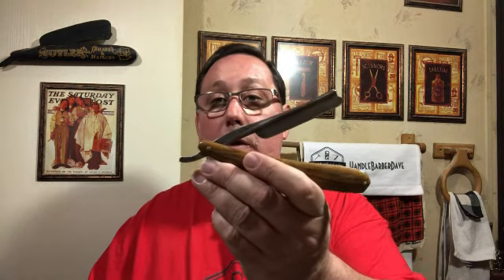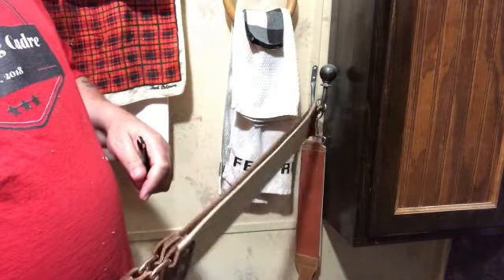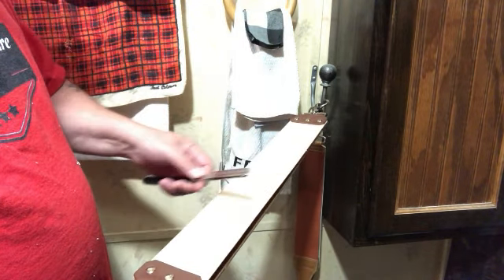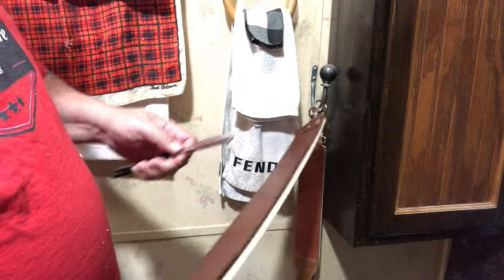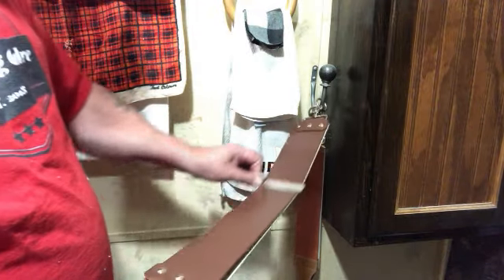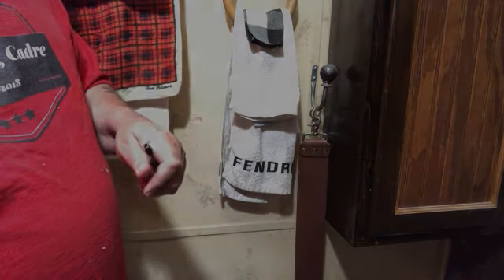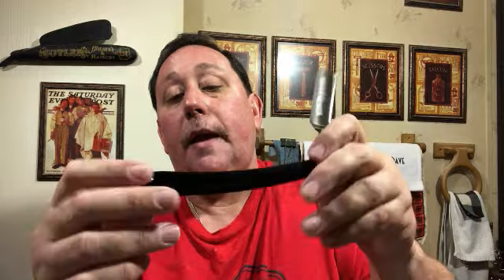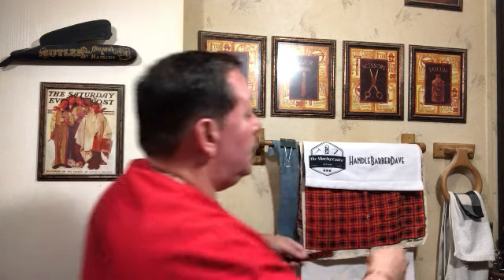SRS.100 5.2019 HandleBarberDave's Straight Razor Method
This is the first in the 6-part  series of Straight Razor Tutorials for those that are interested in traditional straight razor shaving, or those that want to brush up on skils